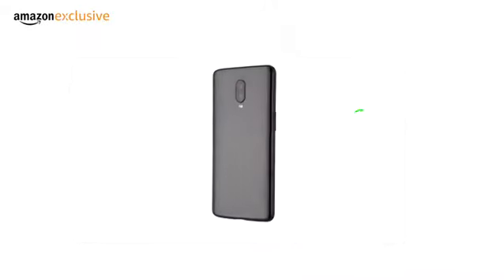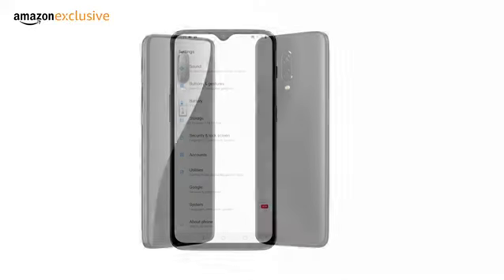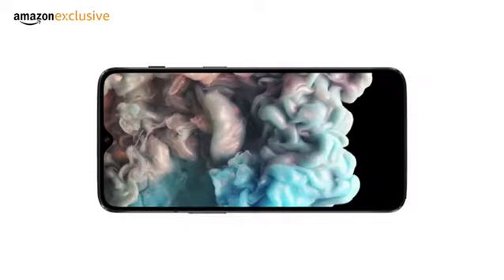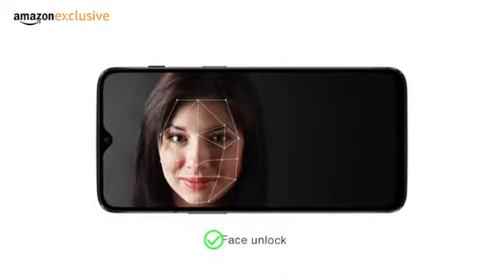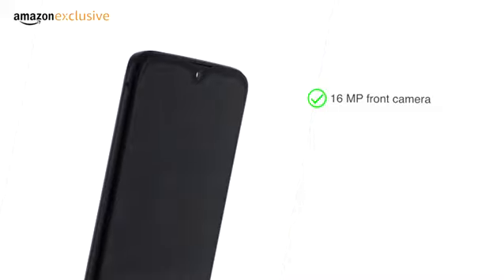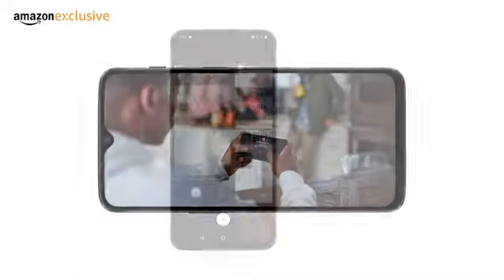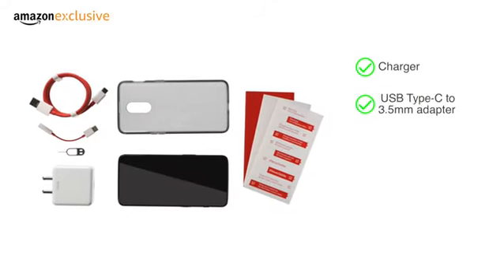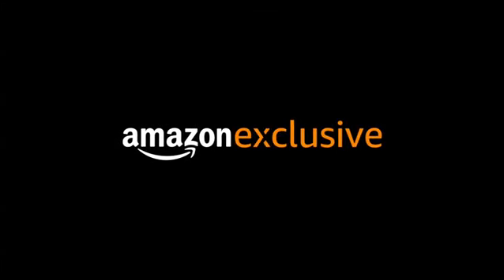OnePlus 6T Mirror Black, 6GB RAM, 128GB Storage Amazon in Electronics 2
Camera: 16+20 MP Dual rear camera with Optical Image Stabilization, Super slow motion, Nightscape and Studio Lighting | 16 MP front camera
Display: 6.41-inch(16.2 cms) Full HD+ Optic AMOLED display with 2340 x 1080 pixels resolution and an 86% screen-to-body ratio
Memory, Storage & SIM: 6GB RAM | 128GB storage | Dual nano SIM with dual standby (4G+4G)
Screen Unlock: In-screen fingerprint sensor. The OnePlus 6T unlocks in 0.34s for a seamless and intuitive unlock experience
Operating System and Processor: OxygenOS based on Android 9.0 Pie with 2.8GHz Qualcomm Snapdragon 845 octa-core processor
Battery : 3700 mAh lithium-polymer battery with Fast Charge technology
Included in the Box: Screen Protector (pre-applied); Translucent Case; OnePlus Fast Charge Type-C Cable; OnePlus Fast Charge Power Adapter; SIM Tray Ejector; Quick Start Guide; Safety Information; OnePlus Type-C to 3.5mm Audio Jack Adapter